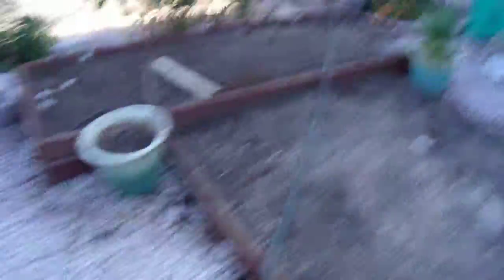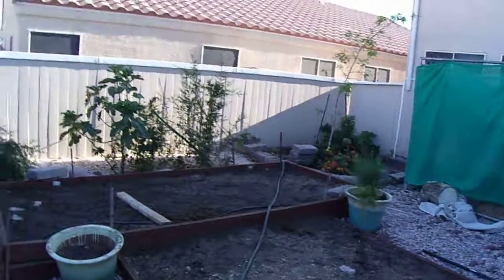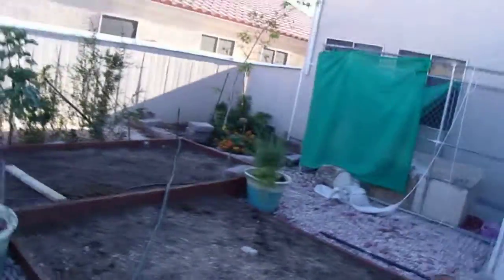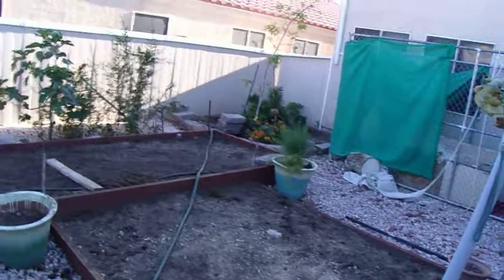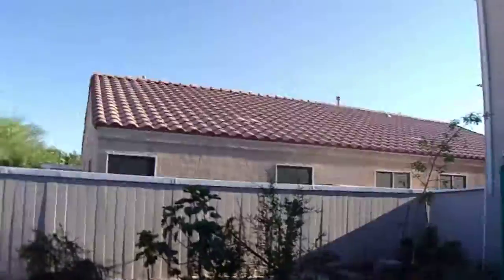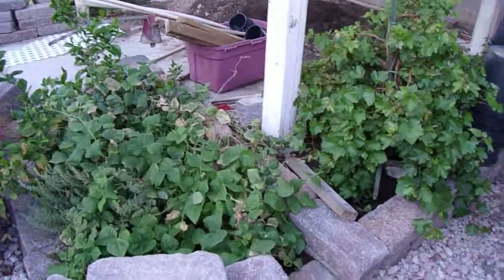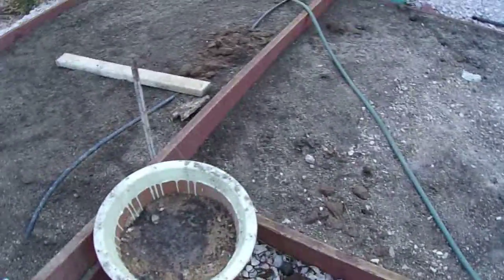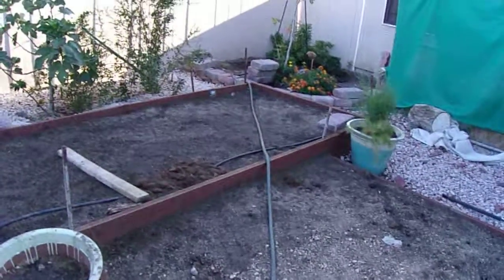Backyard Gardening in Vegas Lesson 2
Before plants went into the planters, here's a description of how the planter boxes were actually filled.  Planter boxes were chosen because a raised bed garden is easier than using the native soil.